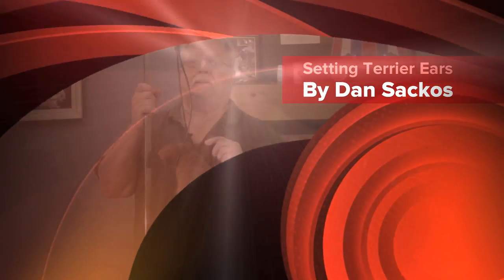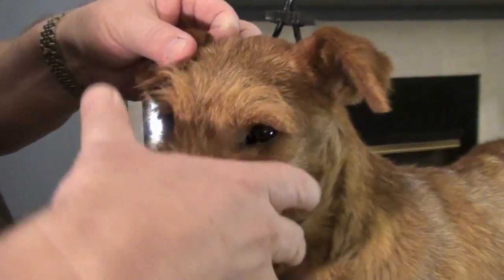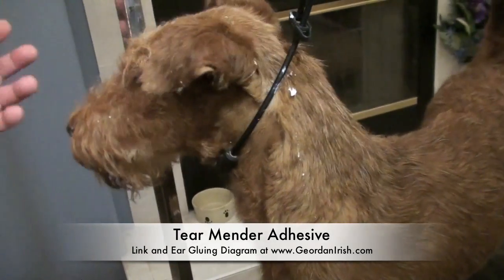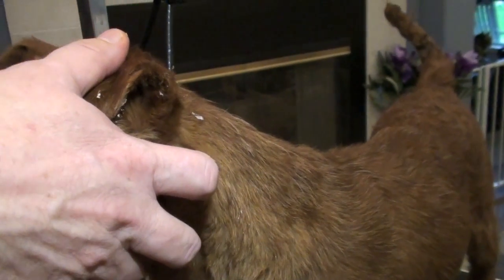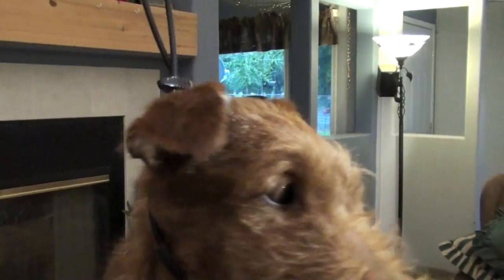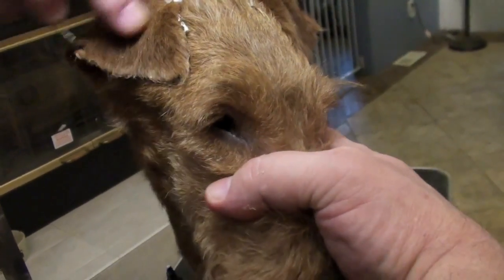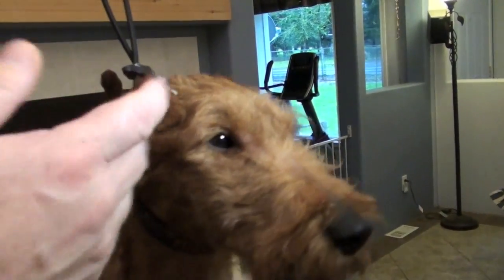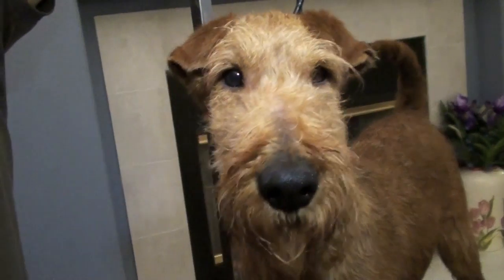Setting Terrier Ears with Dan Sackos & Eric Salas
Part 3 coming soon (Flatwork & Transitions)